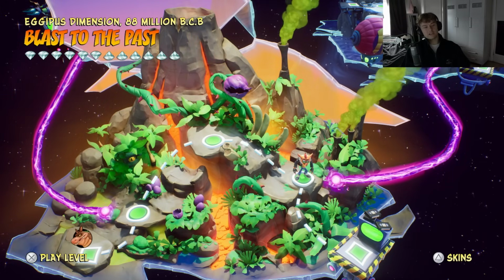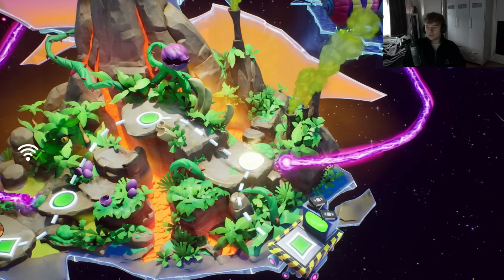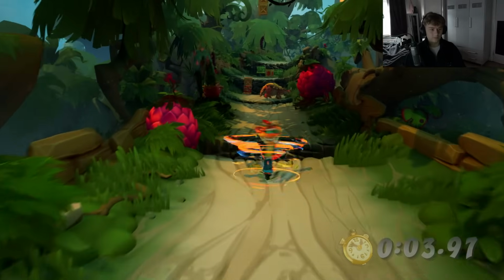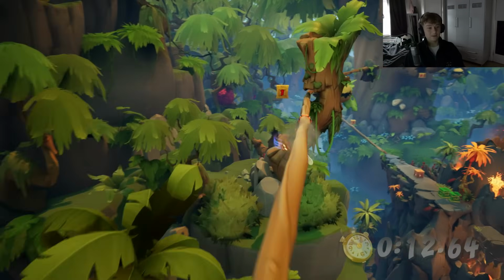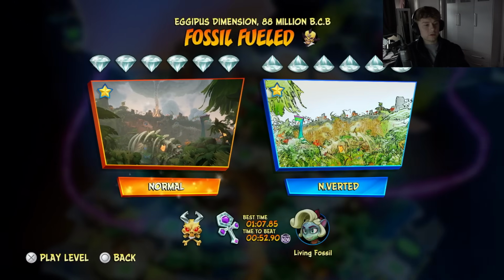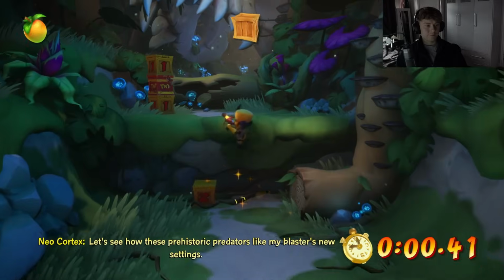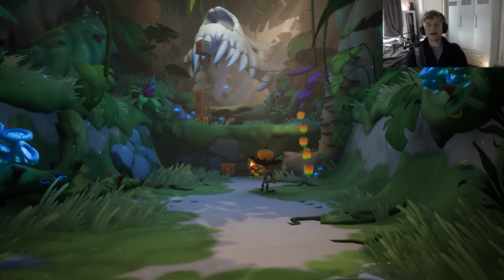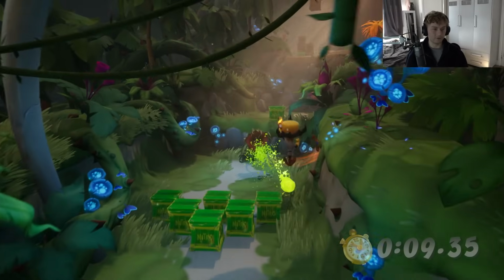Crash Bandicoot 4 Developer Relics - Part 11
I hadn't realised it at the time, but the final two crates on Fossil Fueled were NOT being destroyed by the detonator, it becomes clear toward the end when I started breaking the nitros at the beginning, so hitting the detonator did absolutely nothing at the end. You can even see the crates stay there in some cases. In the future I will certainly double check which nitros will work and which ones won't

00:00 Blast To The Past
6:03 Fossil Fueled